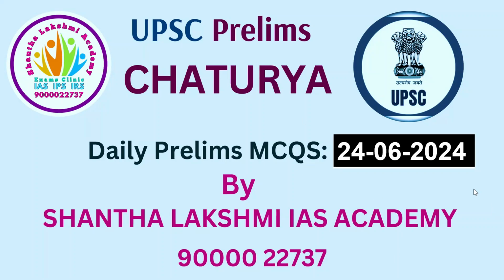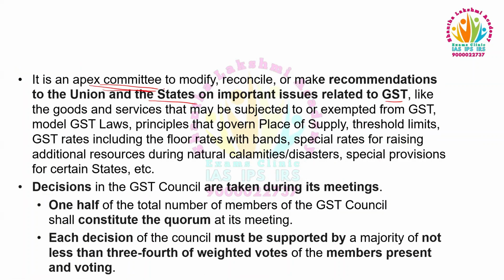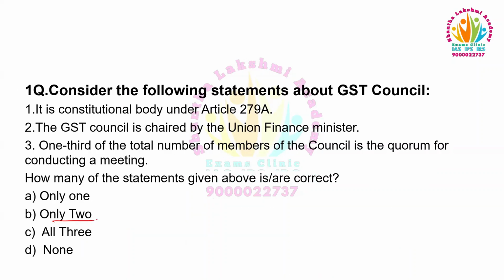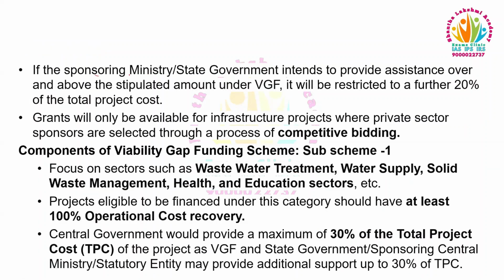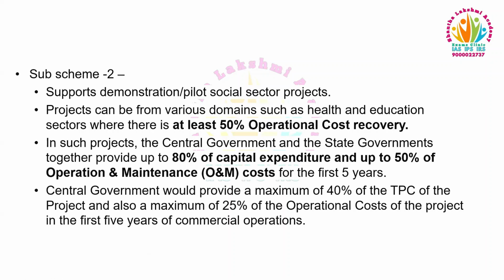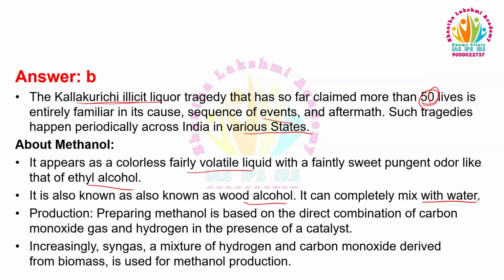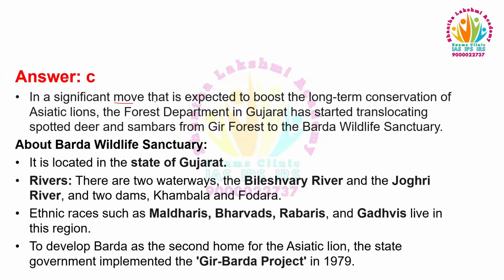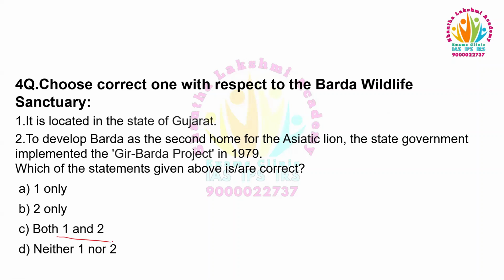prelims chaturya-2024, 24-06-2024